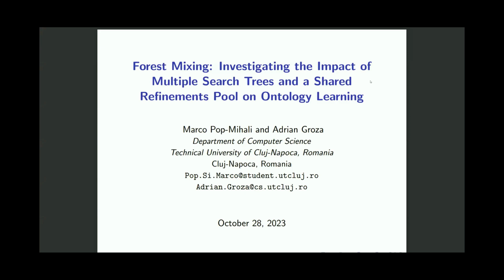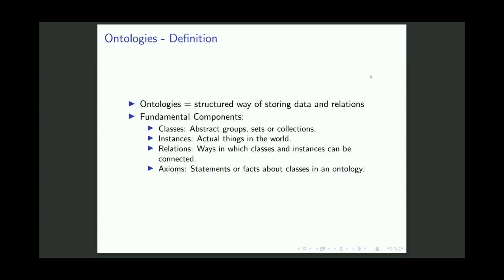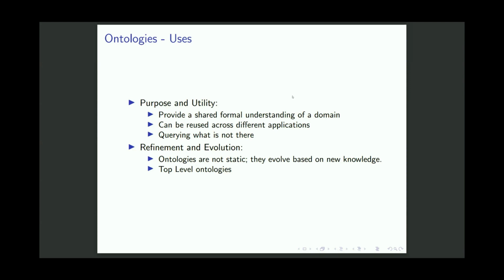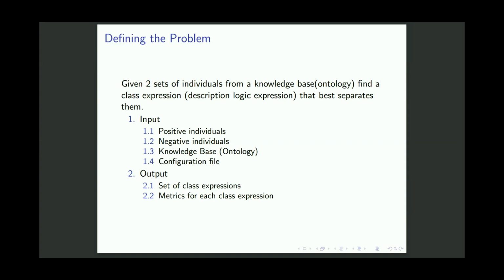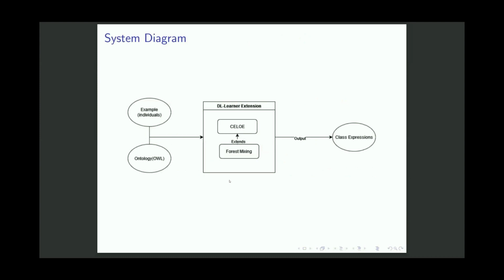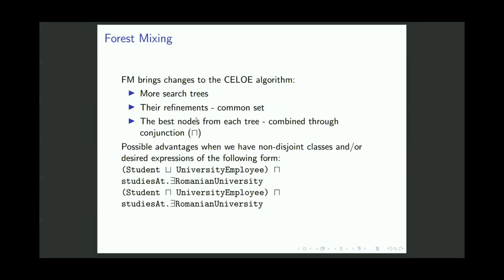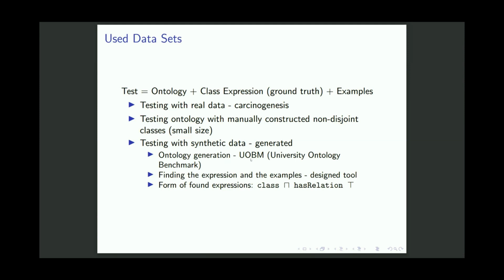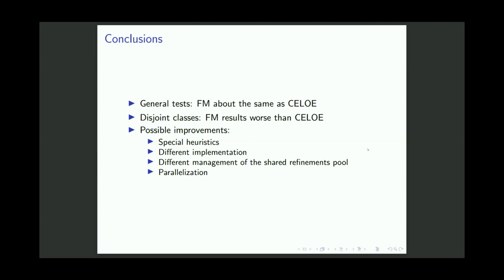Forest Mixing: Investigating the Impact of Multiple Search Trees and a Shared Refinements Pool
Forest Mixing: Investigating the Impact of Multiple Search Trees and a Shared Refinements Pool on Ontology Learning

Marco Pop-Mihali and Adrian Groza, Technical University of Cluj-Napoca, Romania

Abstract

We aim at development white-box machine learning algorithms. We focus here on algorithms for learning axioms in description logic. We extend the Class Expression Learning for Ontology Engineering (CELOE) algorithm contained in the DL-Learner tool. The approach uses multiple search trees and a shared pool of refinements in order to split the search space in smaller subspaces. We introduce the conjunction operation of best class expressions from each tree, keeping the results which give the most information. The aim is to foster exploration from a diverse set of starting classes and to streamline the process of finding class expressions in ontologies. The current implementation and settings indicated that the Forest Mixing approach did not outperform the traditional CELOE. Despite these results, the conceptual proposal brought forward by this approach may stimulate future improvements in class expression finding in ontologies.

Ontology Learning, DL-Learner, Inductive Logic Programming (IDL), Description Logic (DL), White-box Machine Learning.